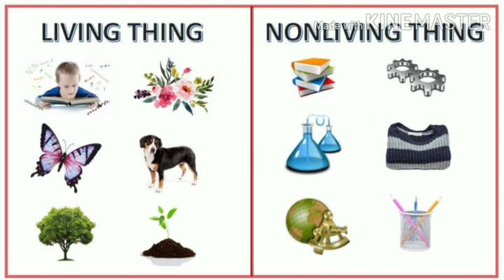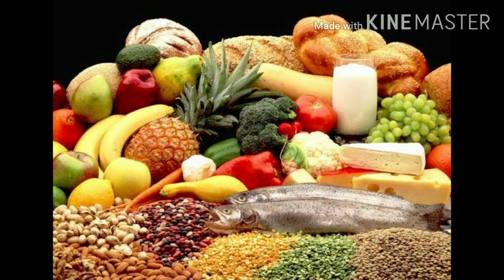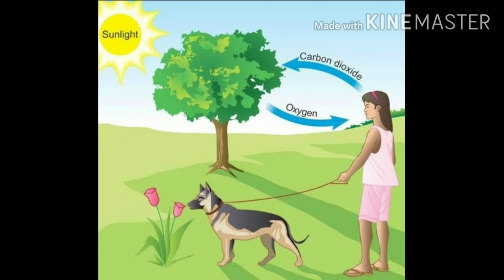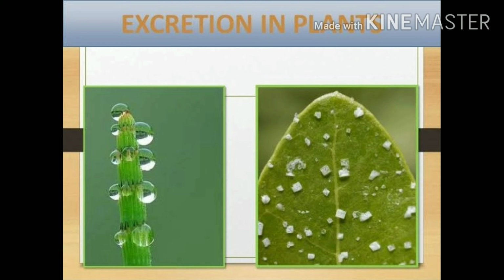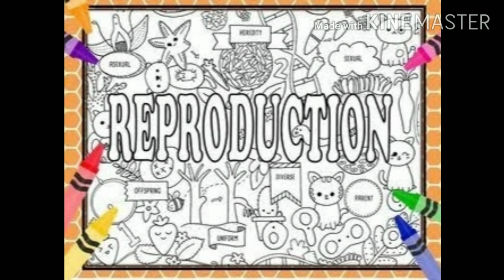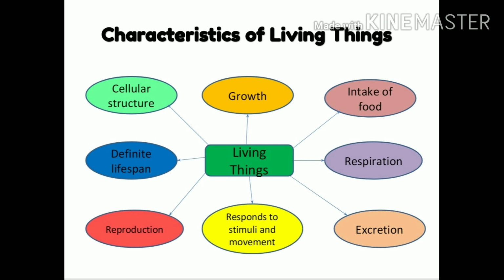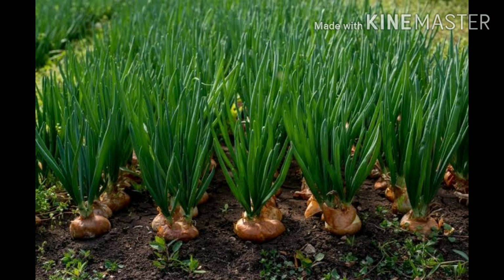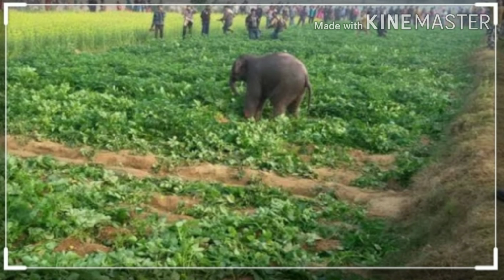Science | Class 6 | Chapter : The Living World | By Mrs. Ankita Aher